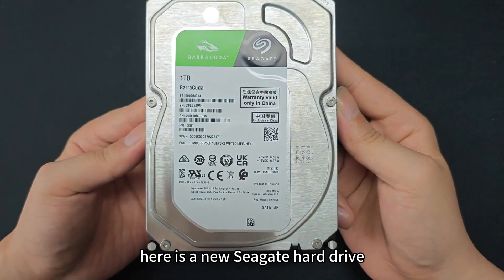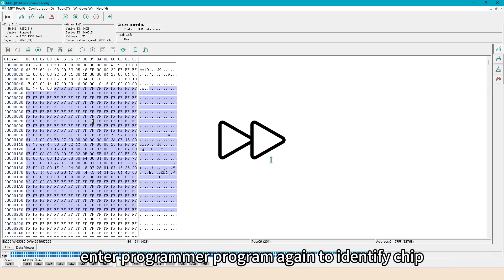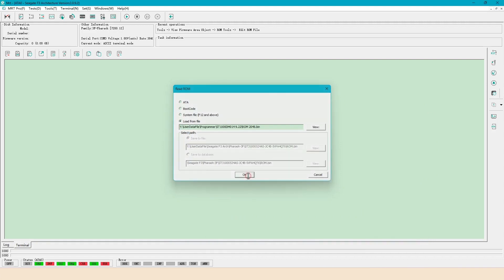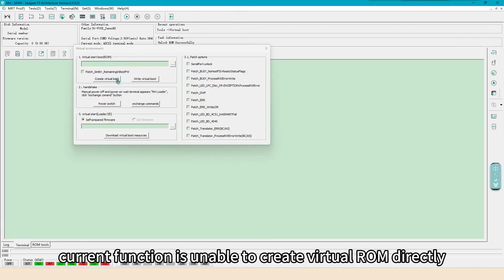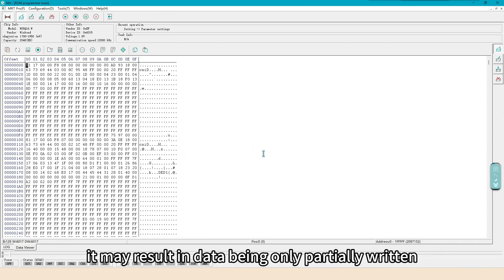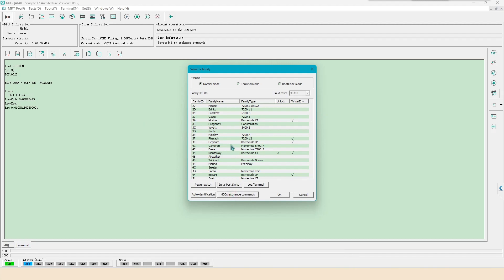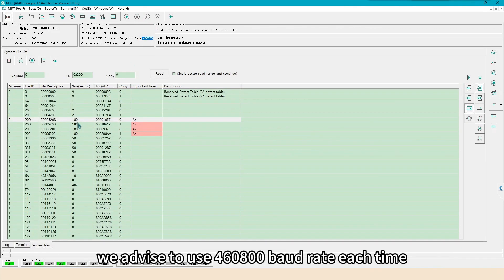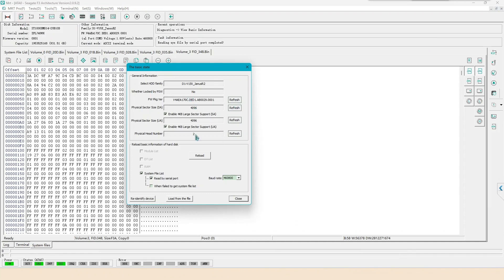Seagate New AF CF D0 D1 Firmware Unlocking by MRT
Model: ST1000DM014-D1 family
Demonstrate how to unlock firmware by MRT latest version 2.1.9.1.